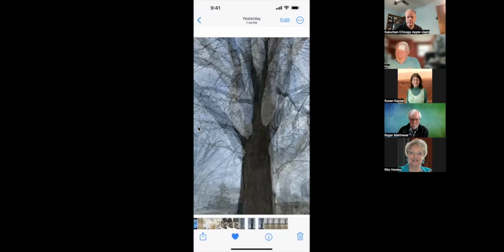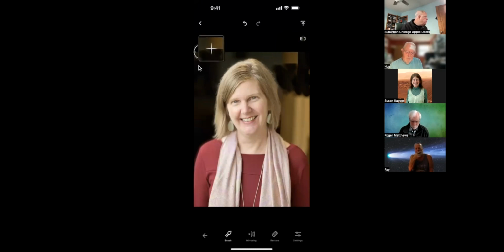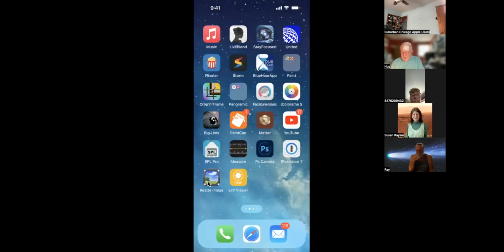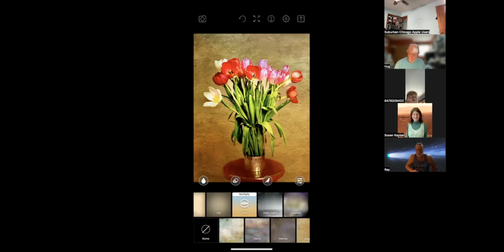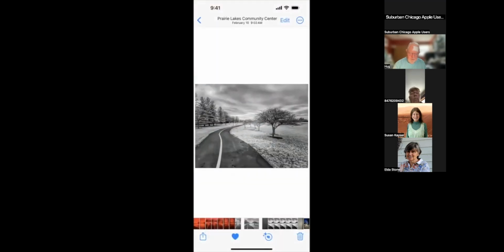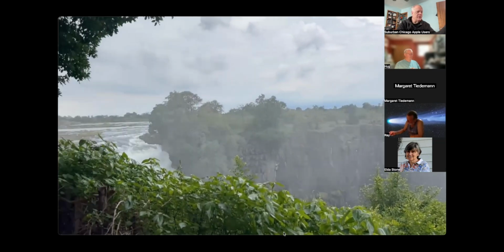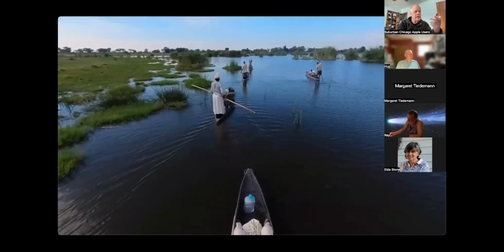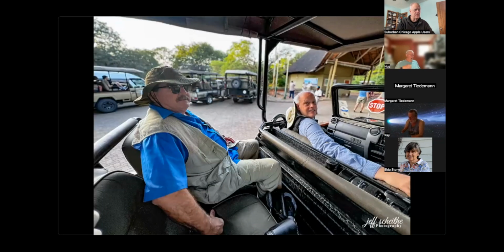2 24 2024 Photo SIG Meeting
February 2024 Photo SIG Mtg in which Jerry discusses Photo Apps for the iPhone.